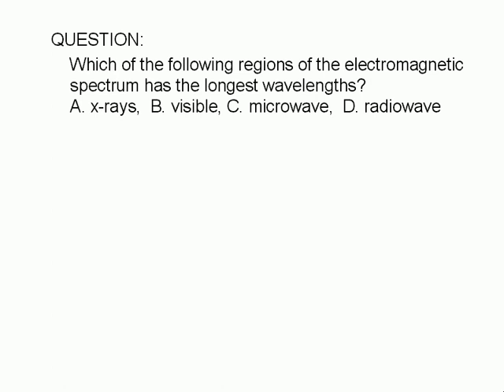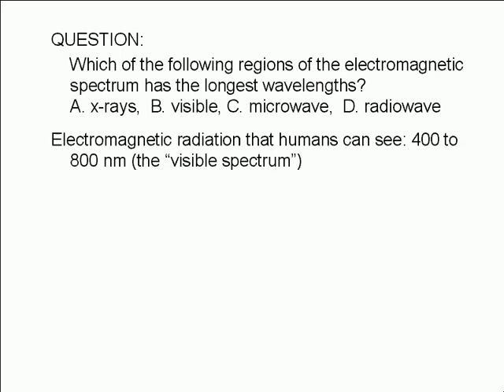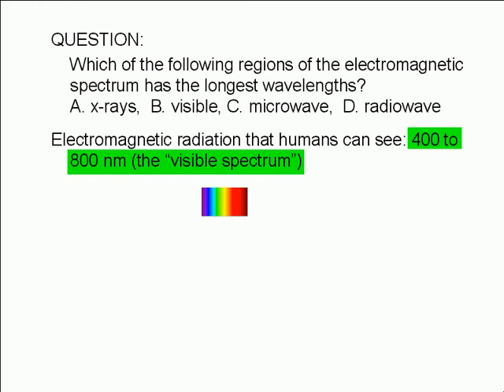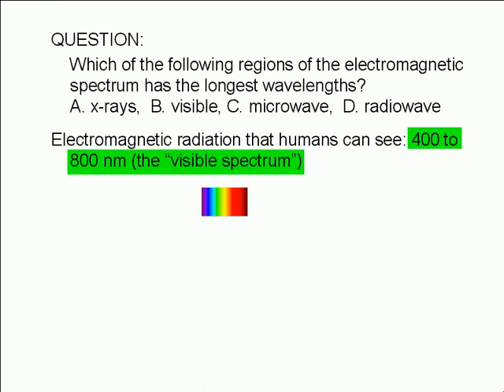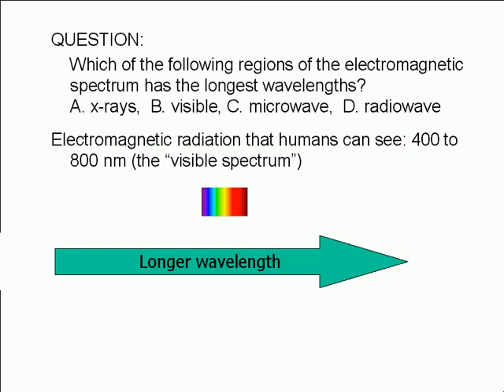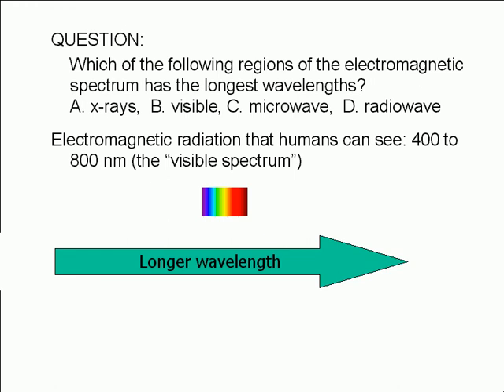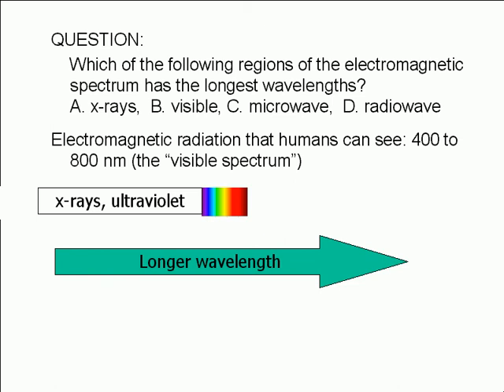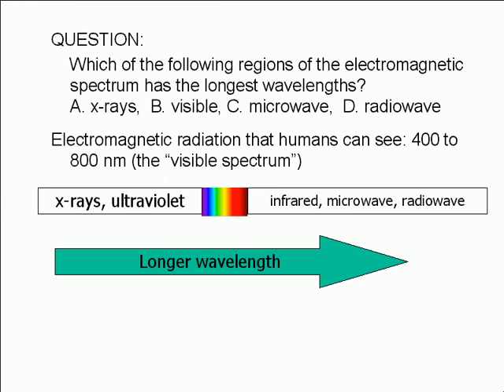2-1-3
QUESTION:
Which of the following regions of the electromagnetic spectrum has the longest wavelengths?
A. x-rays,     B. visible,
C. microwave,  D. radiowave